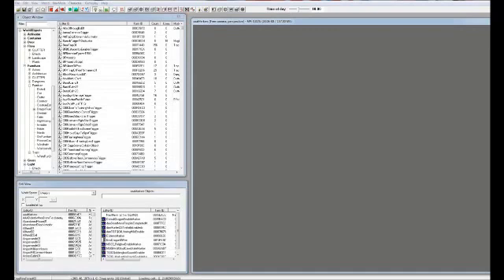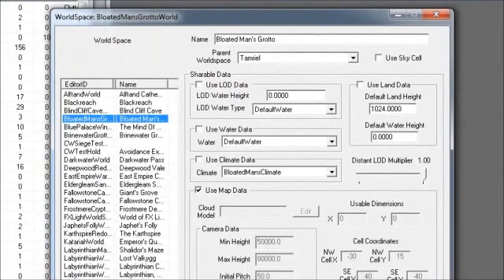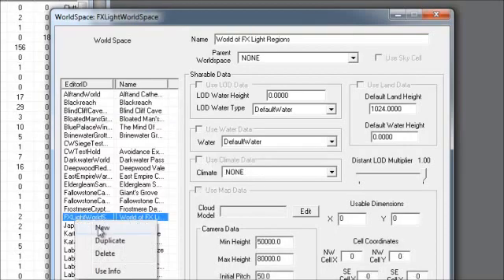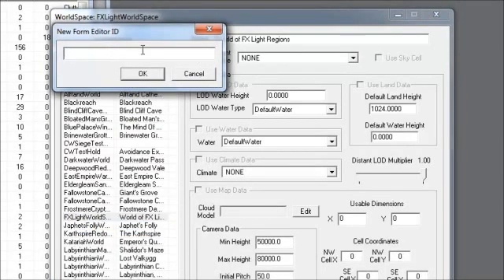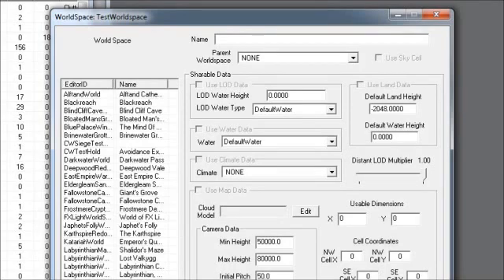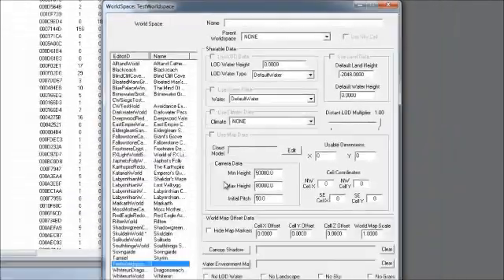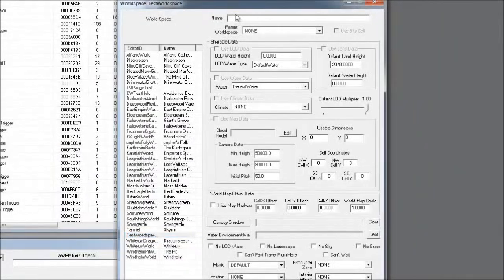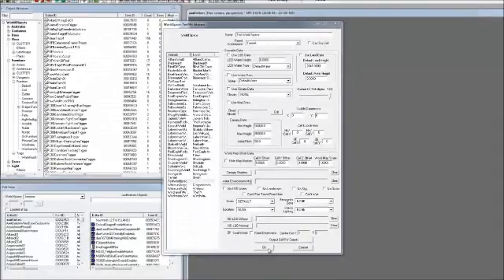Skyrim Bootcamp: How to Create a Worldspace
Creating a Worldspace.

In the Creation Kit, go to the top of the toolbar and select World and Worldspaces.

A window will pop up with a bunch of worldspace information. Since we want to make a new worldspace, right click on the left-hand side and select New.

Give it a name.

In your new World Space entry, give it a proper name. This name will be displayed to the player. Now attach it to a parent worldspace. Usually this will be Tamriel, but it could also be something that you've created, or another world space. This can allow your worldspace to inherit certain properties.

The specific features here are not necessarily important for every worldspace that you'll create, however you should at least check the Small World box unless you're making a massive world.

For more information on specific fields, check out the Creation Kit wiki